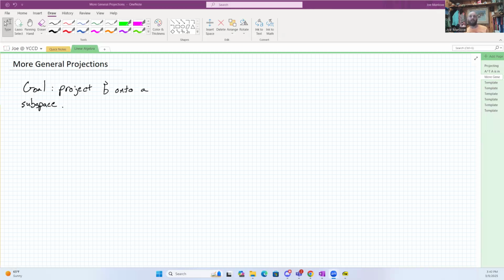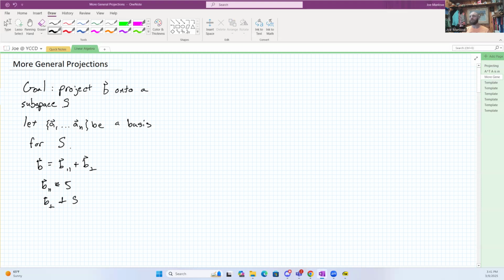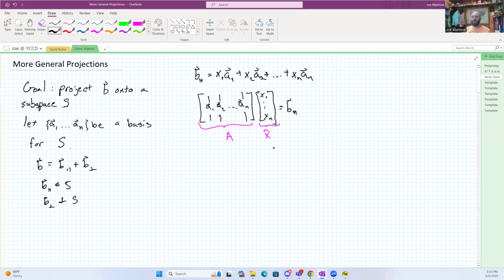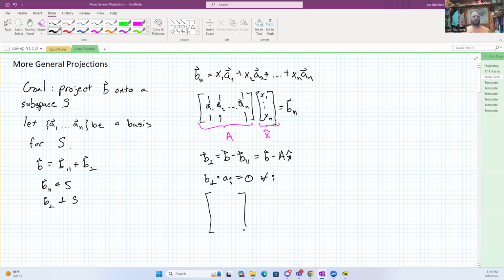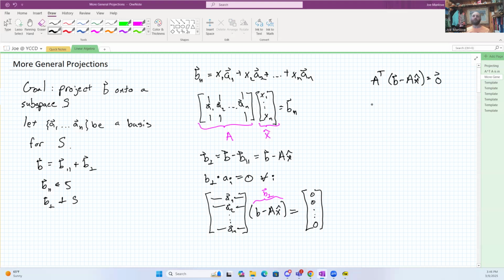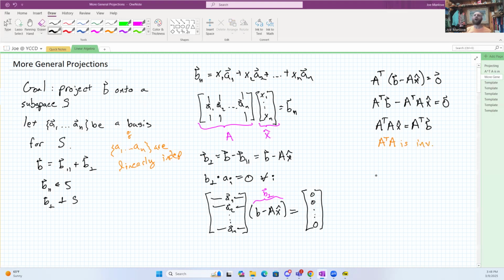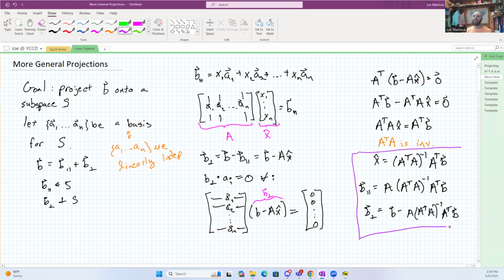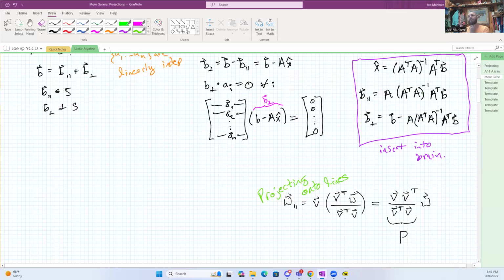More General Projections